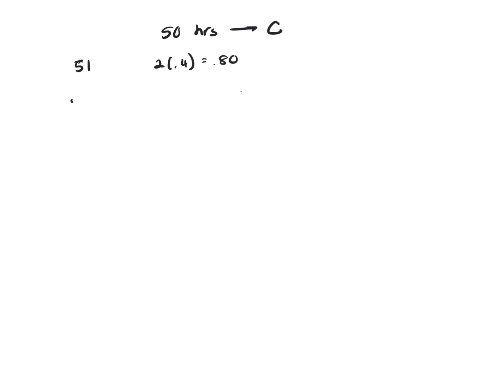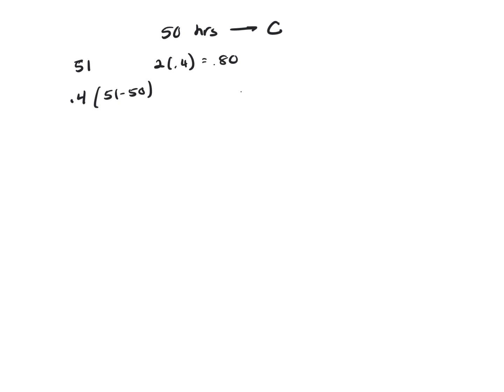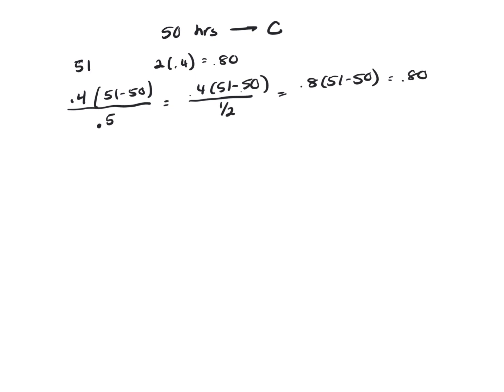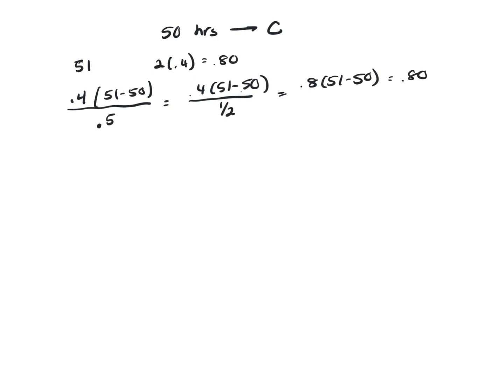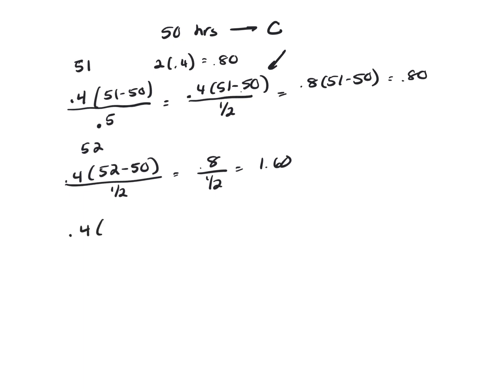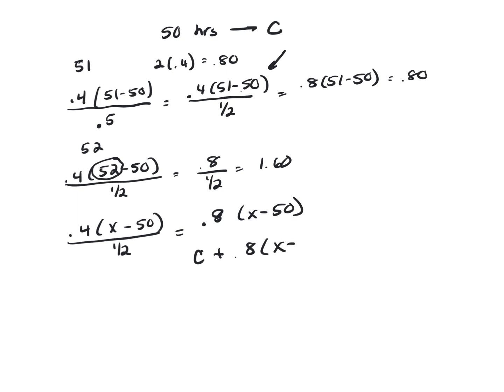GMAT A service provider charges c dollars